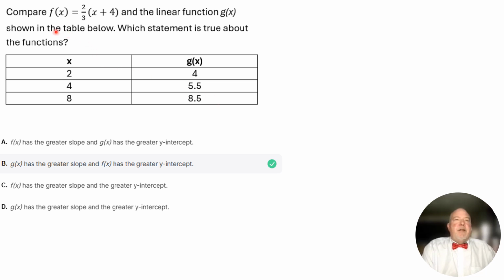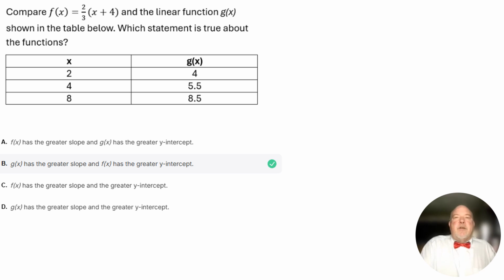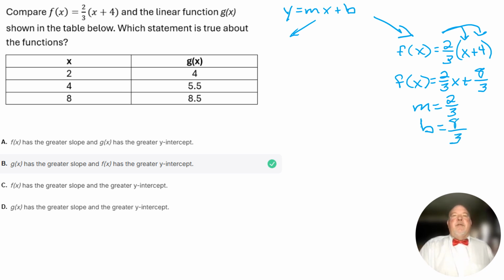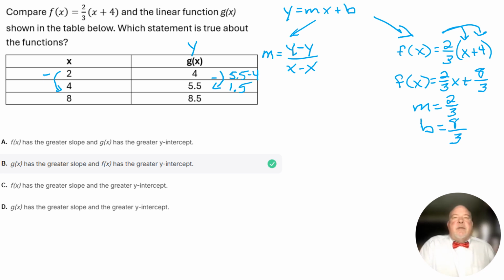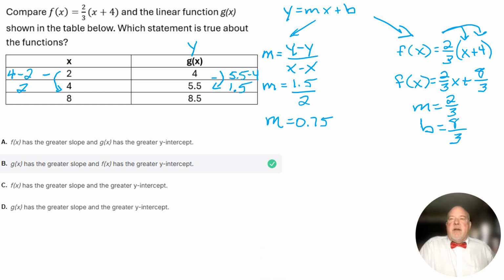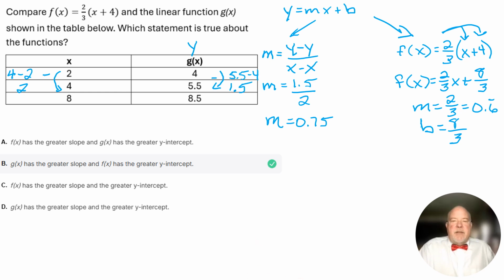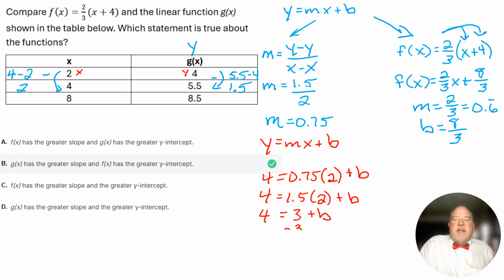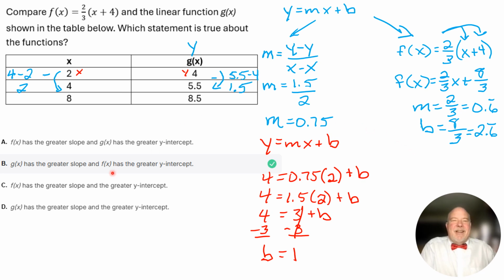How to Find the Slope and y-Intercept From an Equation and a Table (9T3Q31P)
Learn how to find the slope and y-intercept from an equation and a table using an example problem.